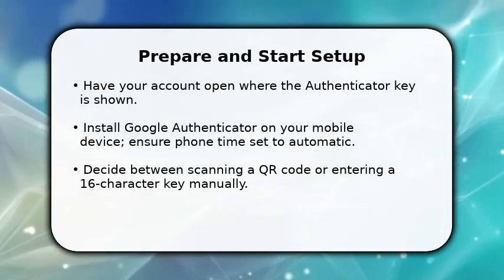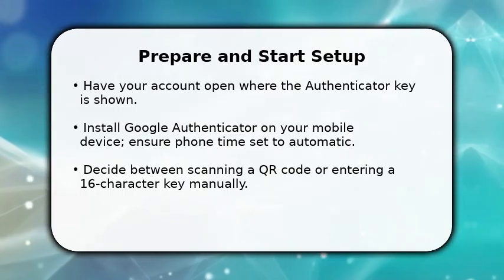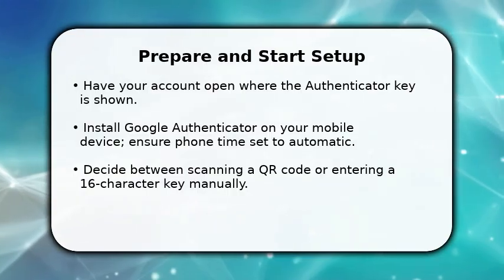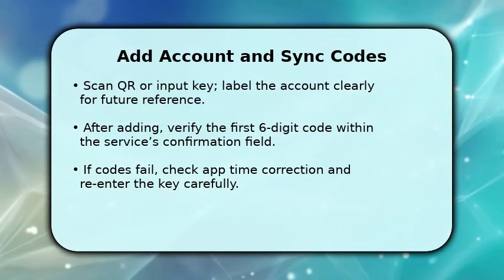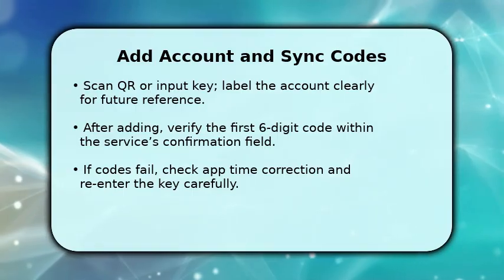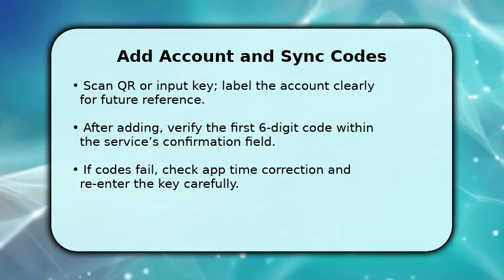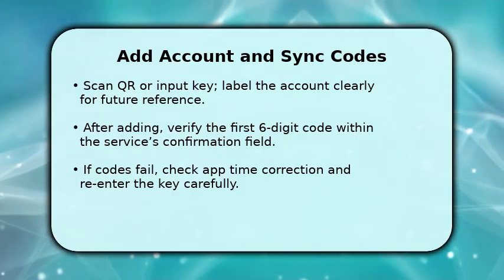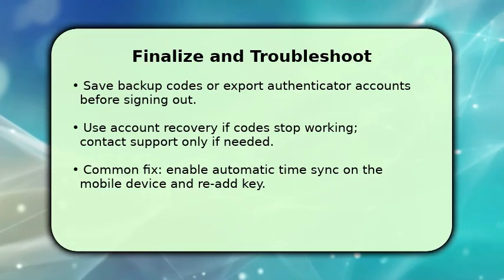How to Use Google Authenticator App Key - Full Guide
How to Use Google Authenticator App Key - Full Guide | 🔒 Surfshark VPN Deal — Stay private and secure. $1.99/mo + 3 Months Free ▸

Learn the step-bythy process of setting up and using Google Authenticator for enhanced security. This comprehensive guide covers everything from installation to daily usage, ensuring your accounts are protected with an additional layer of two-factor authentication.

Google Authenticator,